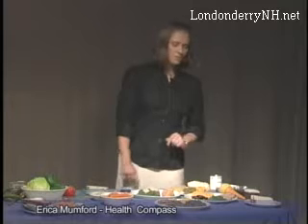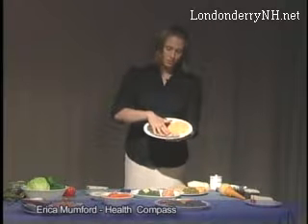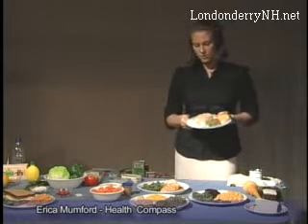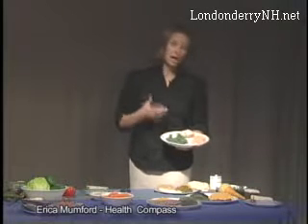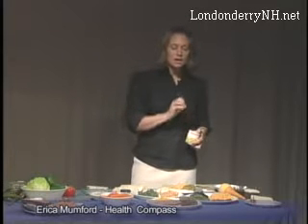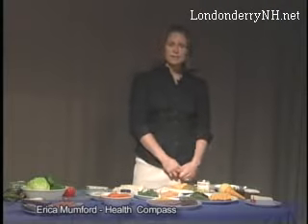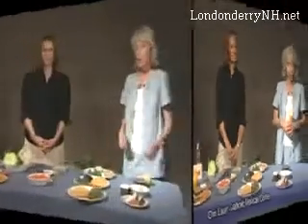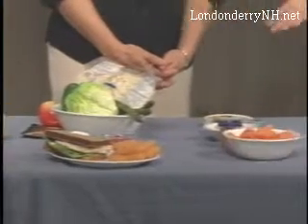Eat Right NH Food Guide Pyramid (pt3)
With Christine Lauer and guest Erica Mumford of Health Compass